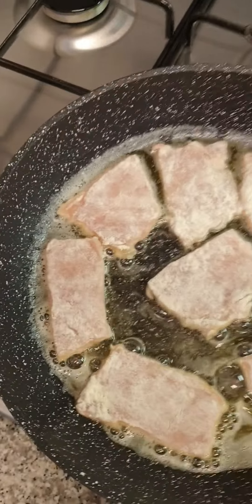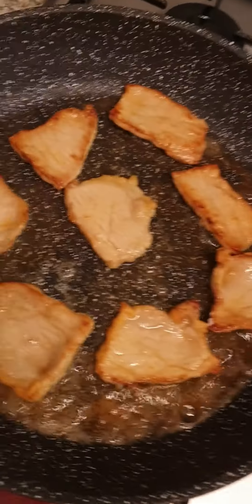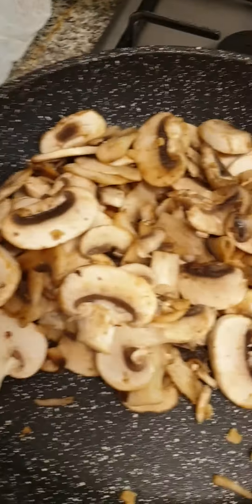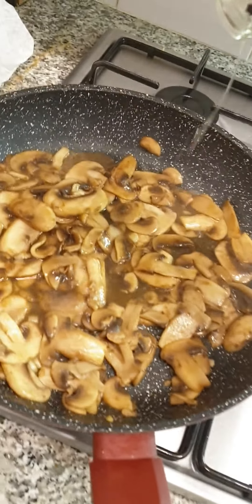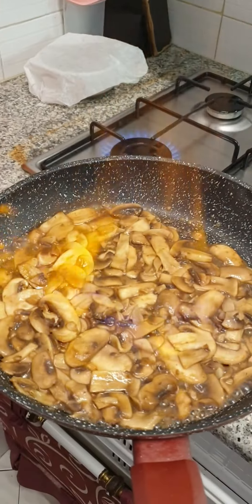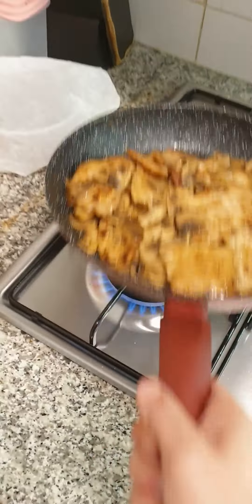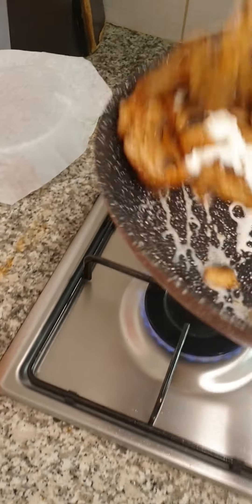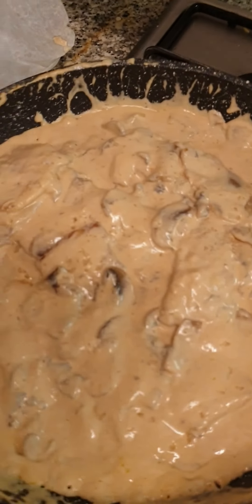Scaloppina ai funghi modificata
Secondo prelibato che si prepara velocemente e davvero molto semplice